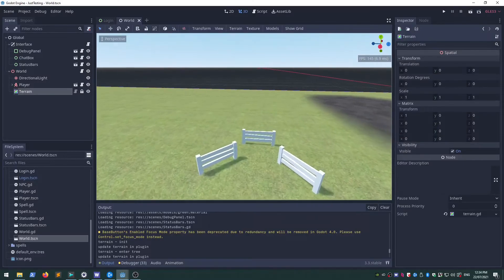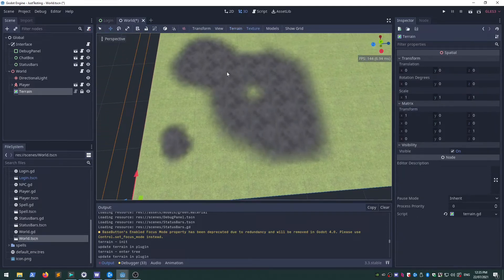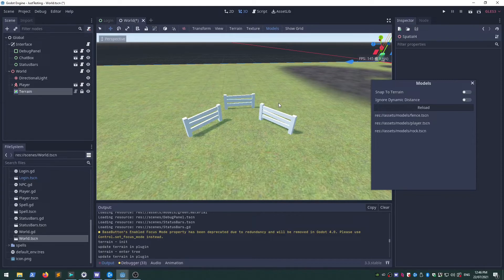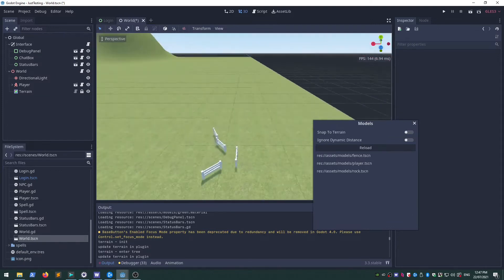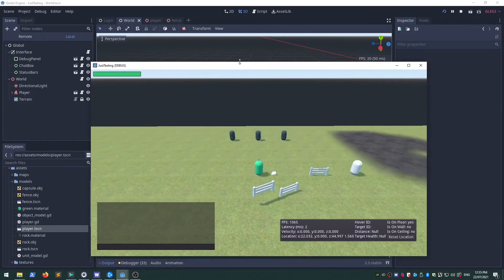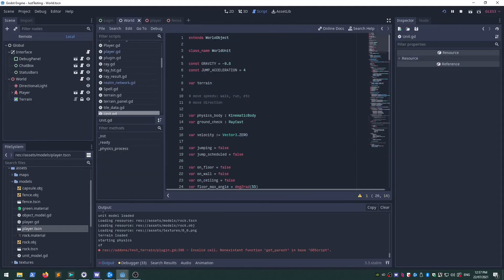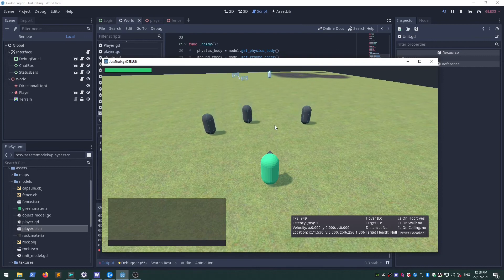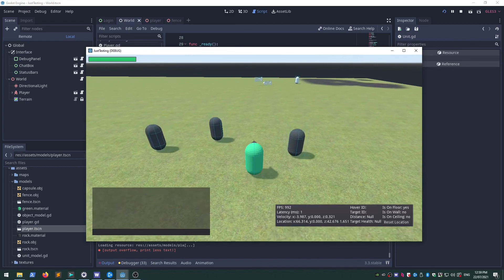MMO in Godot - Terrain Tools and Object System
I finally cobbled together a GUI for the terrain tools.

I have a basic terrain brush working with a change (raise/lower) brush, a flatten brush (takes the height of the click and raises everything it passes over to that height) and a smooth brush (takes the harsh edges off the other two brushes. Not quite happy with it yet, but it is certainly more than enough for now.

I also made good progress on the model system. I ended up exporting only the mesh from blender and building every else in Godot as a scene. I can already foresee a few issues with this but it works fine for now. I mention in the video but the reason I couldn't just drag and drop model from the file list onto the terrain is because there is no way (that I could find) at that point to know which tile it has dropped onto. Which means I can't update the list of models stored on that tile. Using the model popup when I click onto the terrain I have a custom ray cast that figures out what map tile I clicked on and away we go.

The object system is very early days but it's coming along nicely, heaps of work left to be done, but I'm happy with the progress.

Like I said in the video, I've never made an MMO before, so I've had to seek out as much information as I could to try and piece this together. I'll leave a few links below, but essentially I've been heavily inspired by how WoW does their terrain and networking, so I've spent a lot of time reading about that and looking at server emulator source code. That has helped guide a lot of what I've done, but certain aspects were either not possible using Godot or Golang or I didn't agree with the implementation so I've added my own flavour along the way.